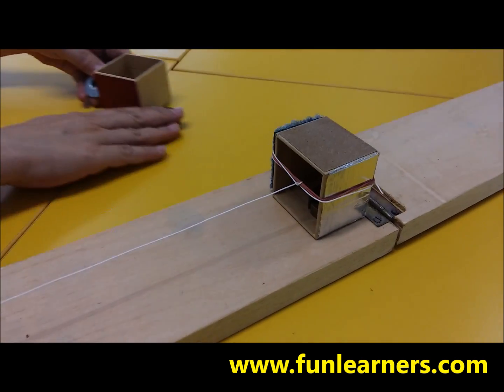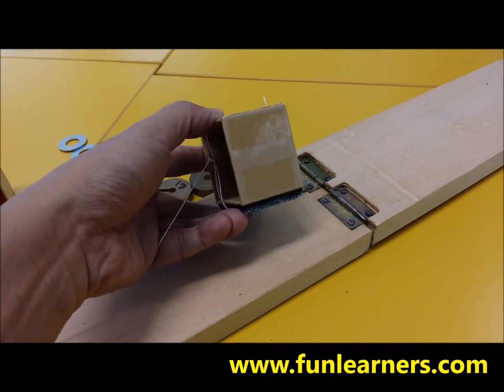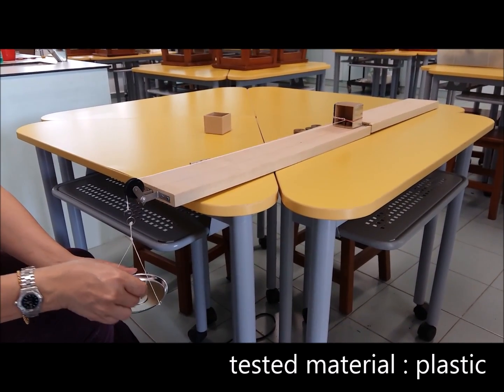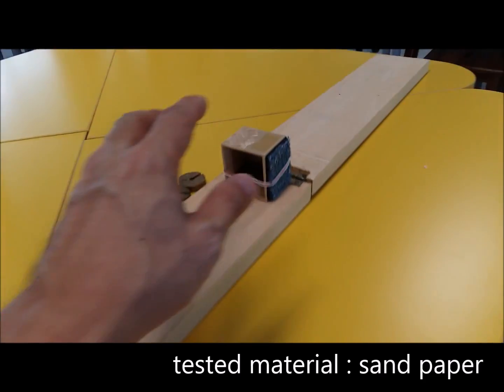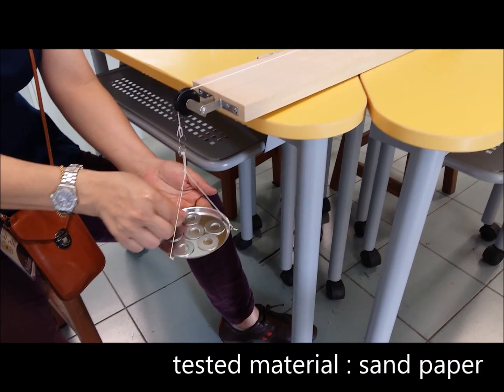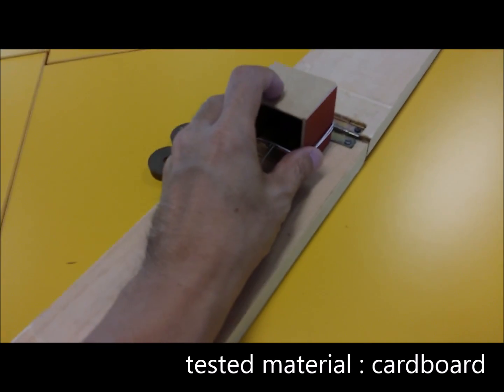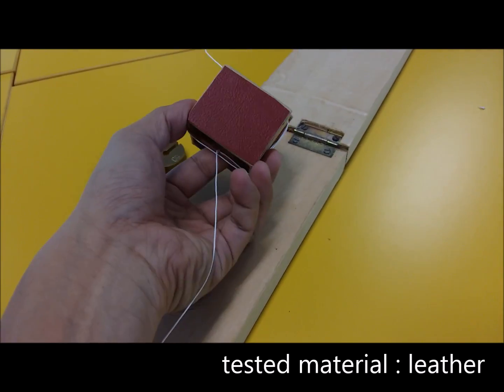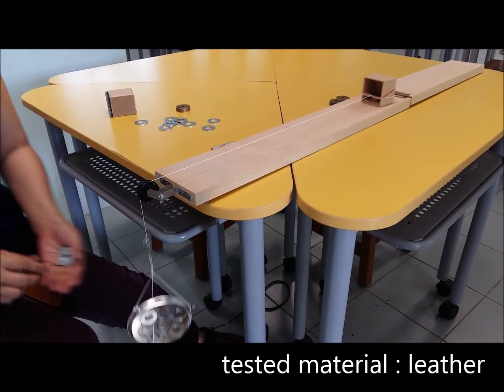friction experiment on surface material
This experiment investigates the effect of surface texture on the force required to pull a box. The material tested are sand paper, plastic sheet, leather and cardboard.